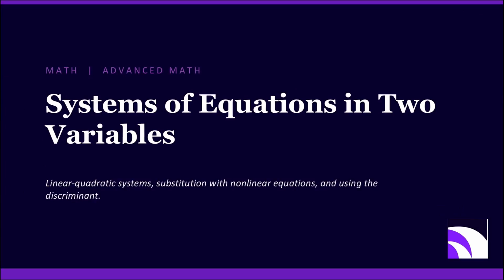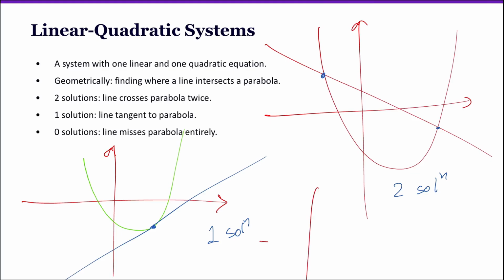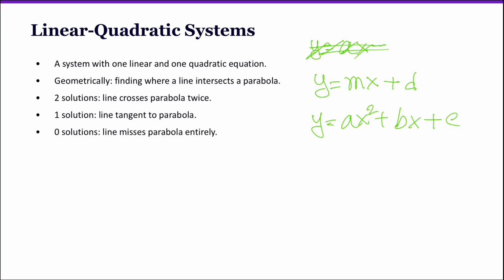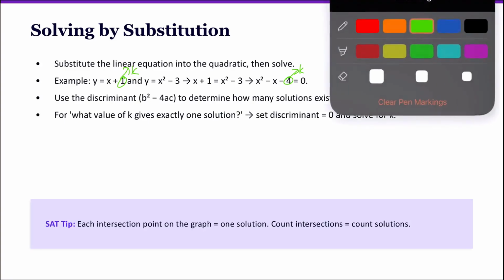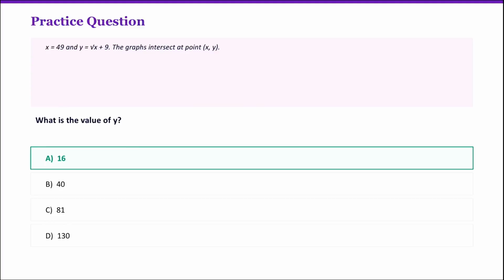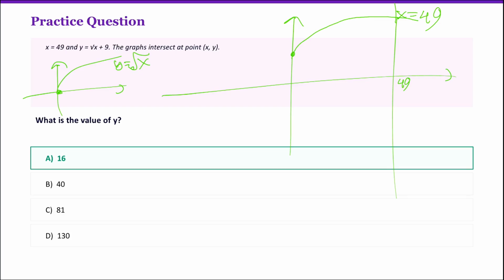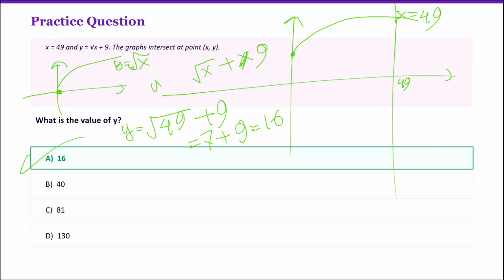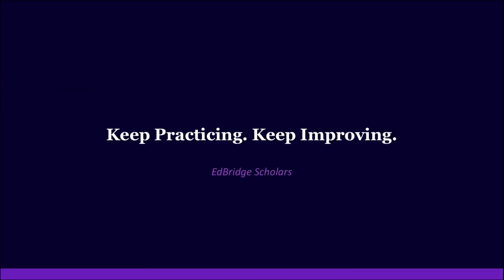Systems of Equations in Two Variables